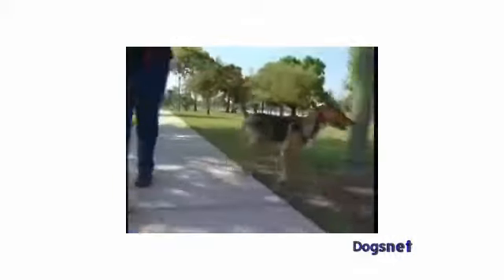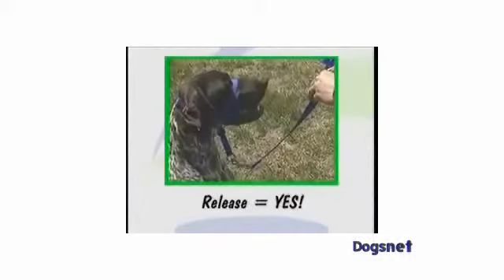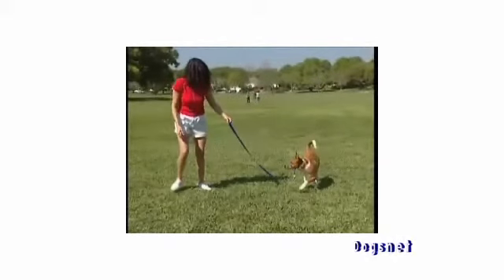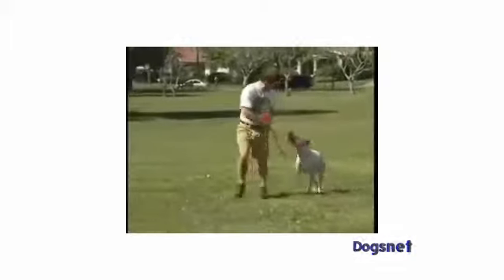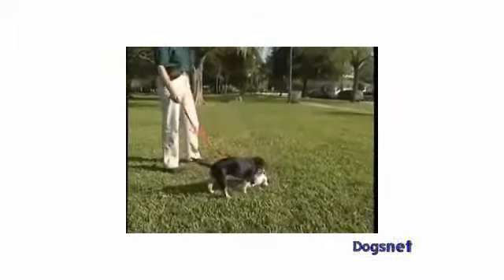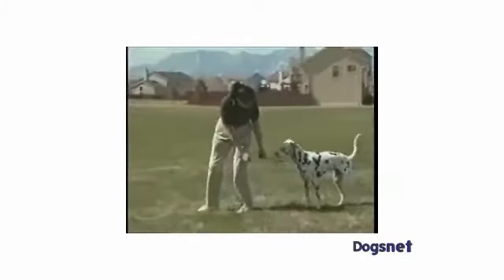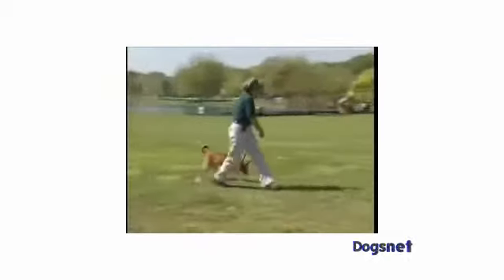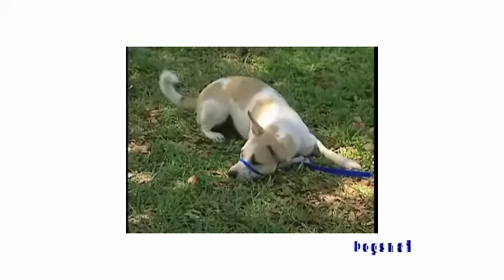Coleira Cabresto GL - Como Usar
Você encontra a Coleira GL Forrada na Dogsnet Este vídeo mostra como ensinar seu cachorro a andar junto.